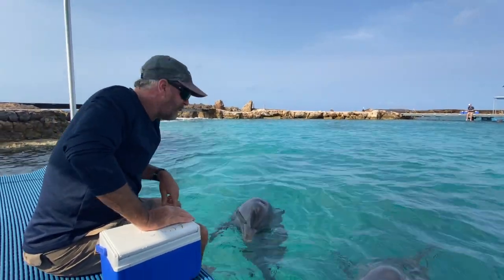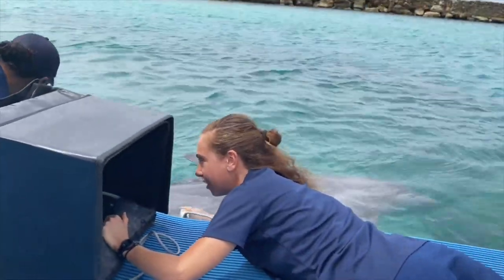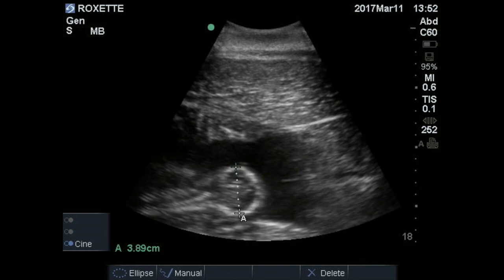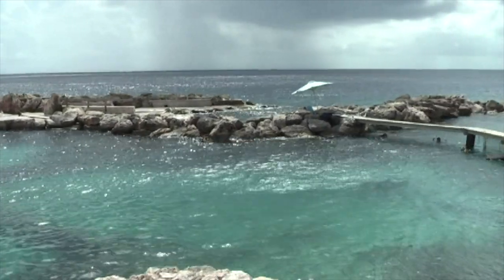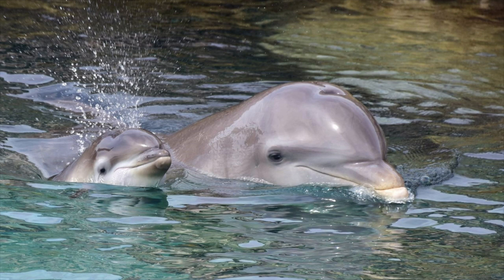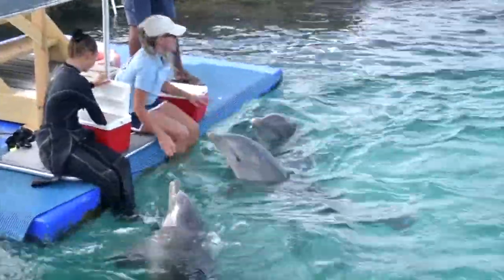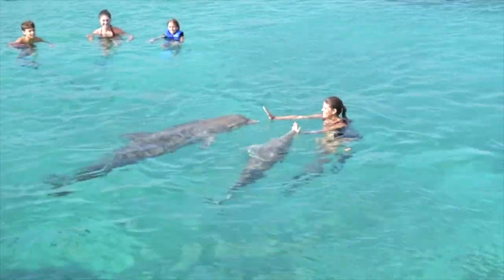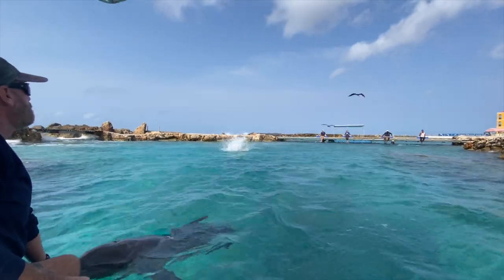Baby Dolphin Luna's Exciting Adventures #9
Did we already introduce you to our biggest little star? This vlog is all about our two years old baby dolphin Luna!

Curious about Dolphin Academy Curaçao?